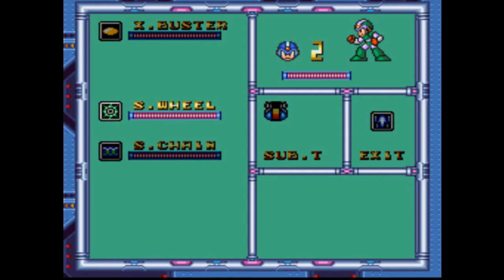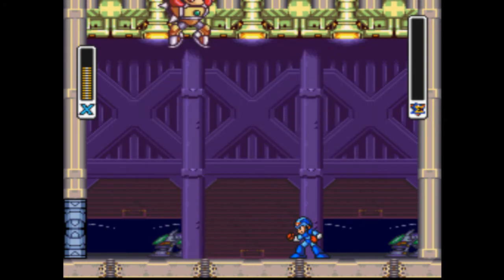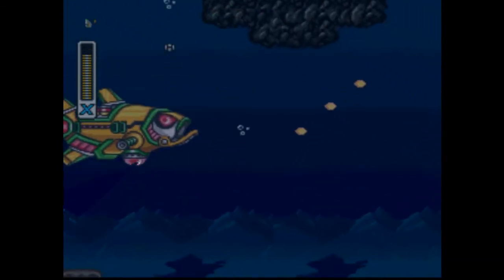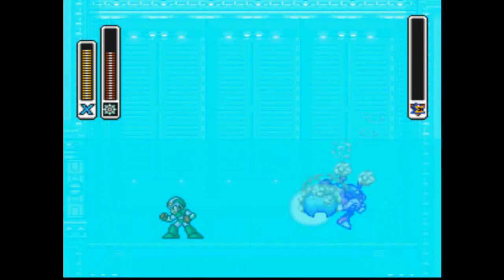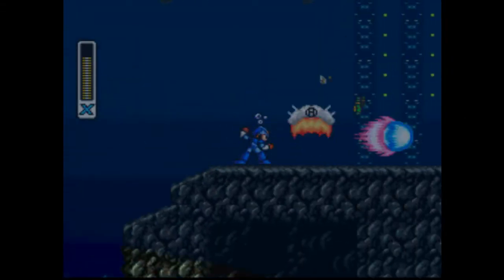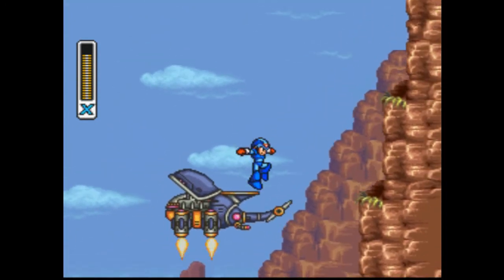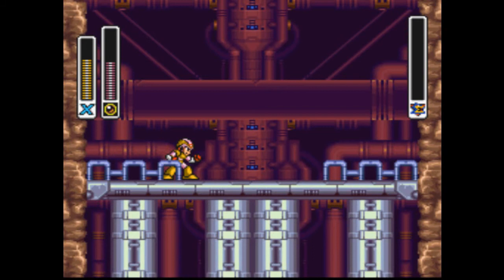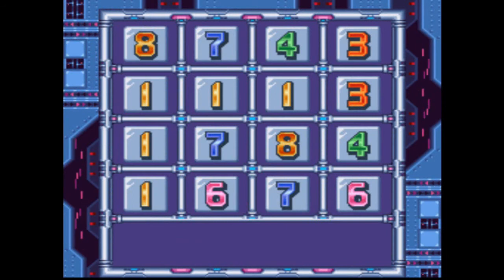Let's Play Megaman X2- Ep.2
Episode 2: Violence with Violen

Violen isn't THAT hard of an X-Hunter Fight, but he isn't the easiest either. Just watch out for the wrecking ball, and you're fine. Bubble Crab isn't a hard stage or maverick, though keep a look out for the song in X5. Flame Stag isn't a hard stage at all, though the lava DOES hurt, thankfully not instant kill.Stag himself, with a weakness, is pathetic. Without it... Good luck.